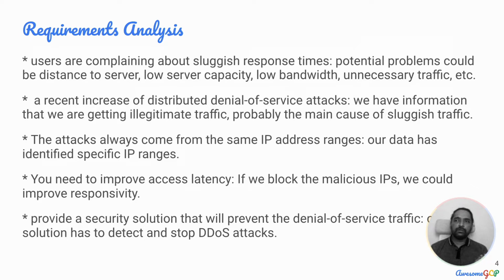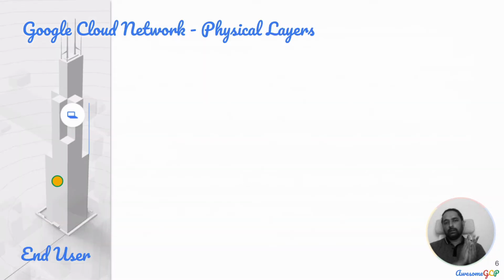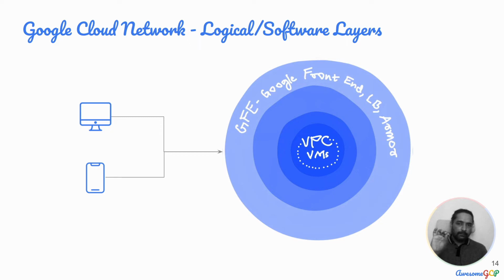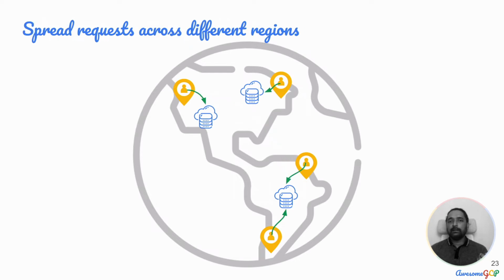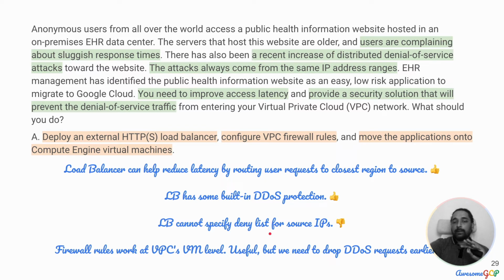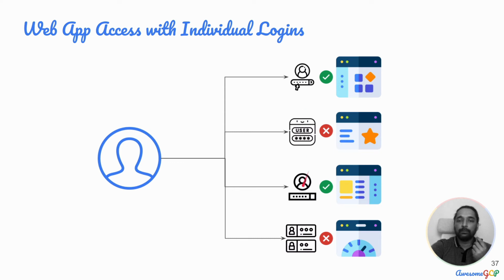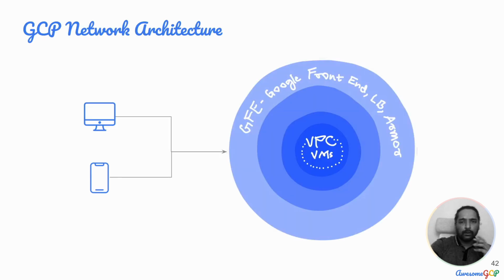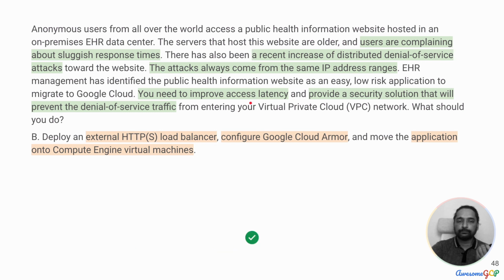PCA-21 GCP Professional Architect - DDoS, Google Front End, Load Balancer, Cloud Armor, IAP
"Anonymous users from all over the world access a public health information website hosted in an on-premises EHR data center."